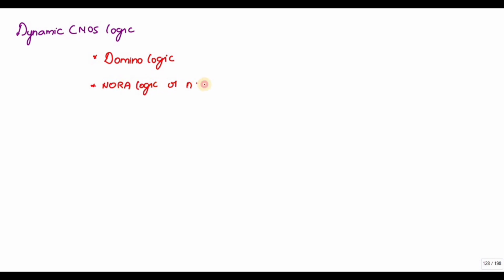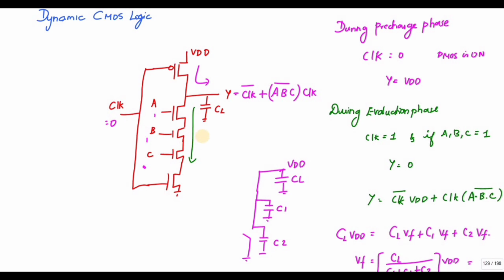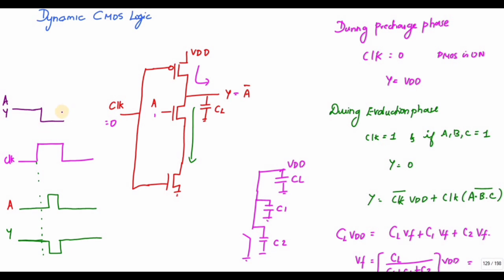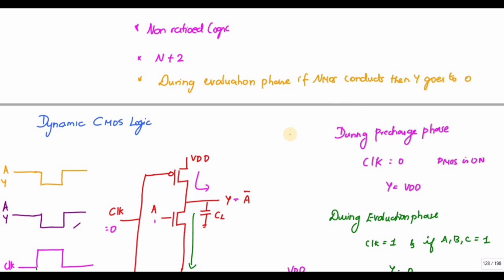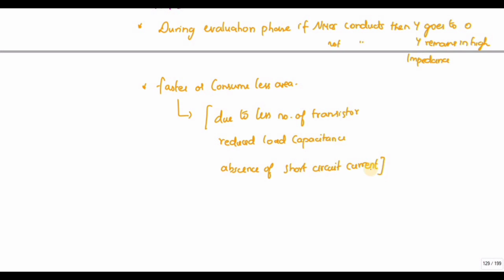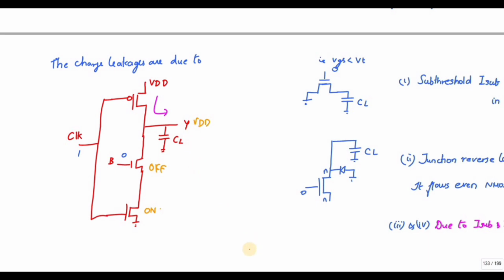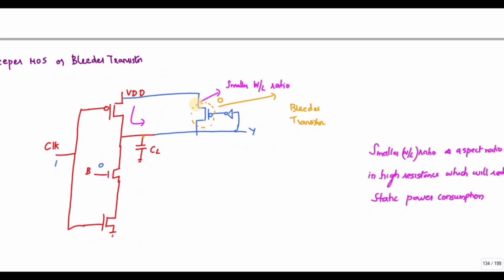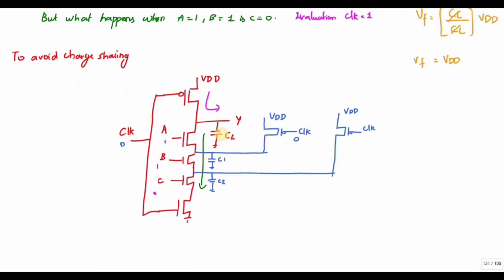Dynamic logic and their problems